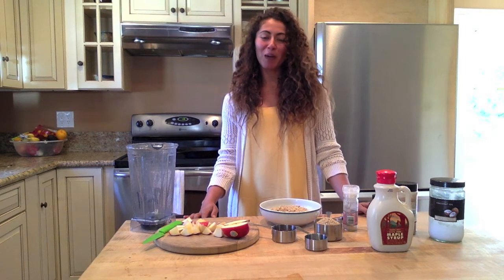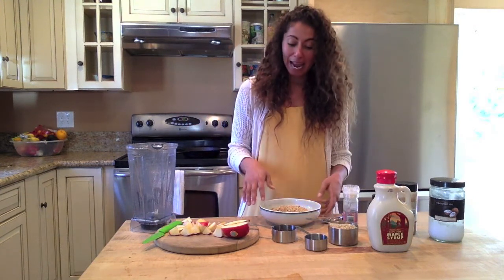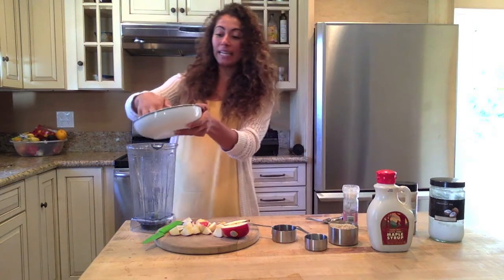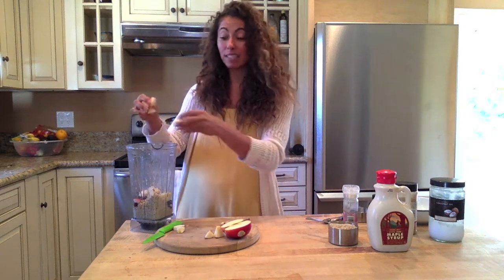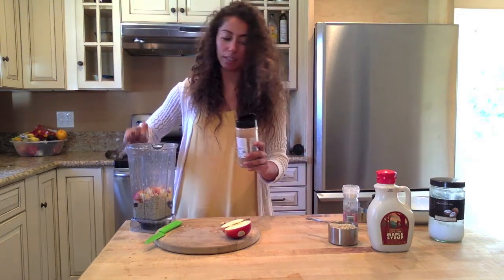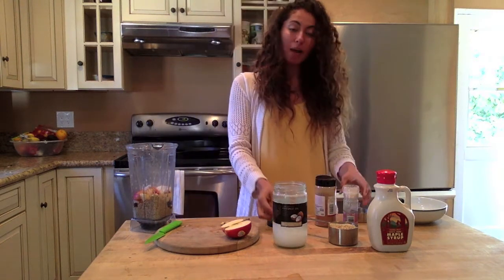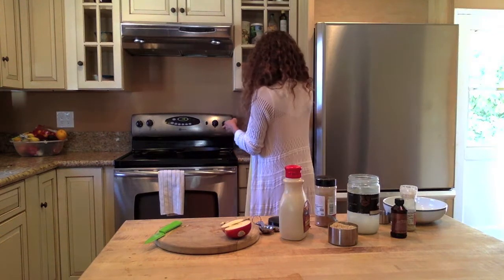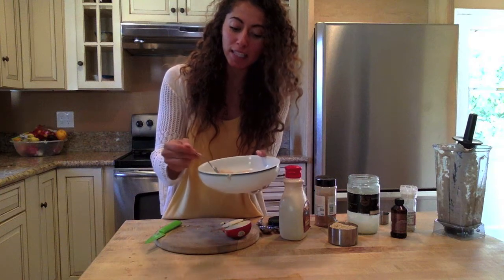This Raw Oatmeal Recipe Tastes SO GOOD you can make it as a dessert too!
This is the healthiest, tastiest, raw oatmeal I've ever tried. No sugar, just sweetened with raisins, apples, and grade B maple syrup. All ingredients are healthy and it's made with LOVE! Try it and let me know how you like it!

Follow Me @DrNikkiNoce